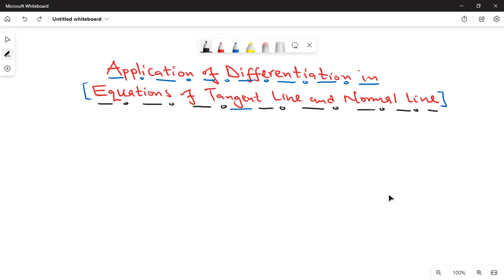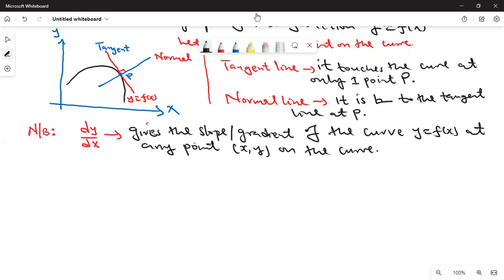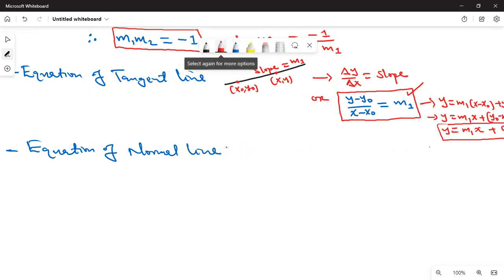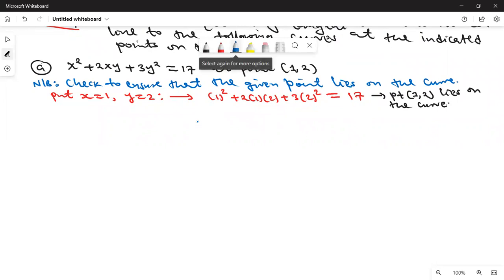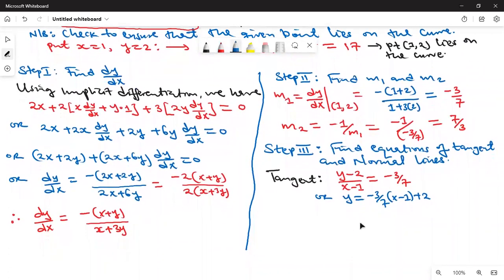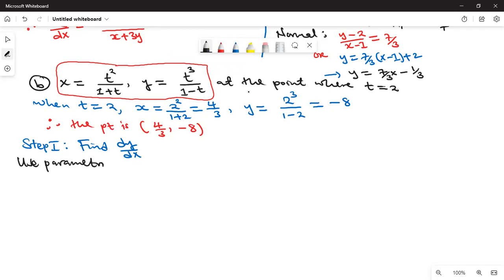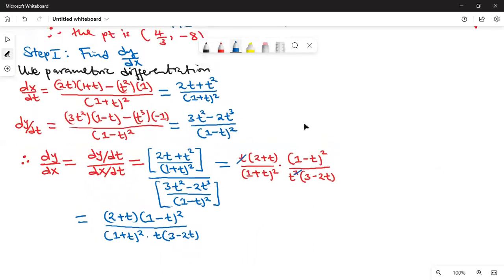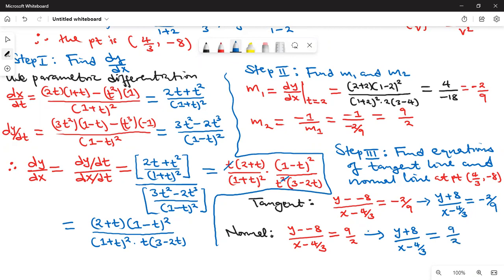Application of differentiation in finding equations of Tangent line and Normal line.